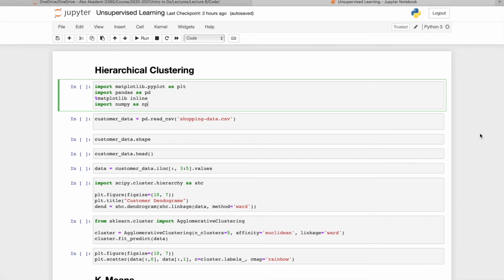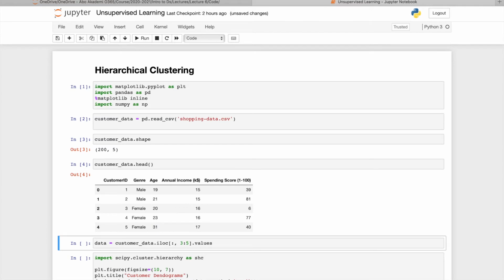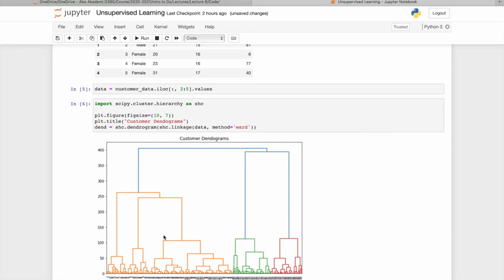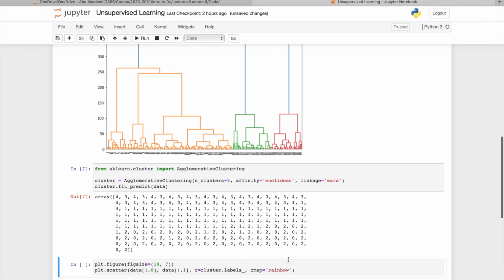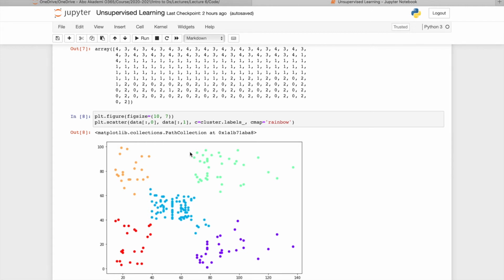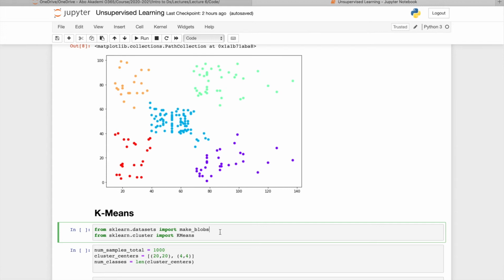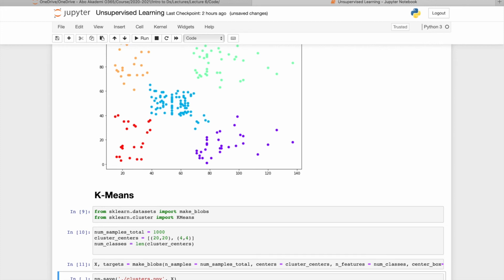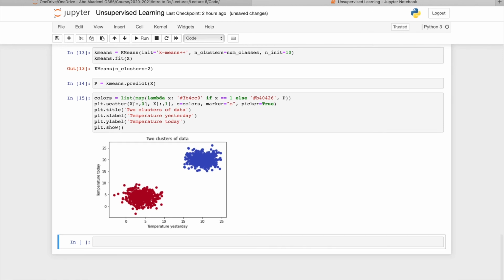Introduction to Data Science - Clustering Tutorial